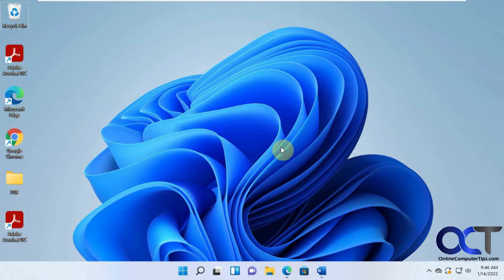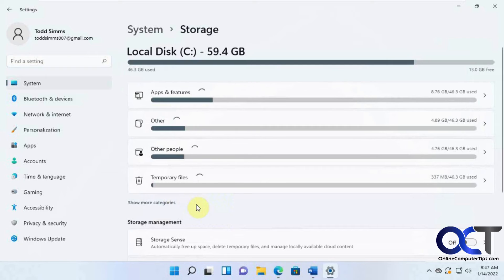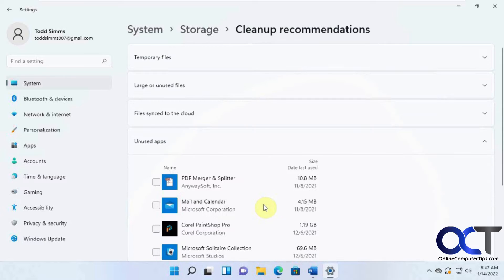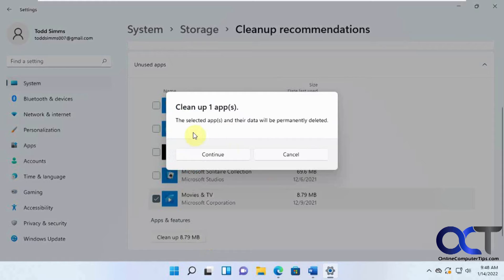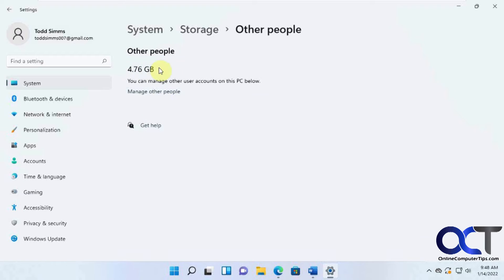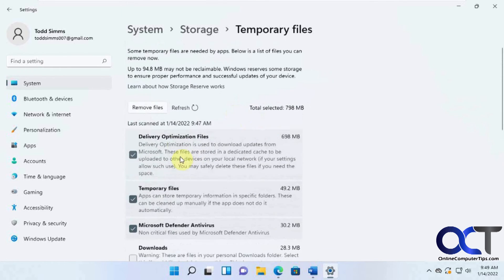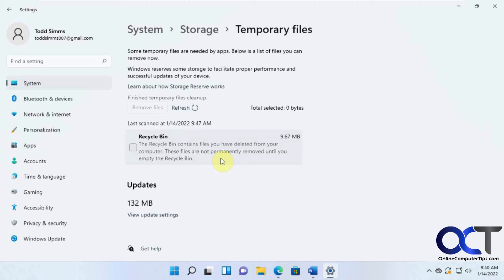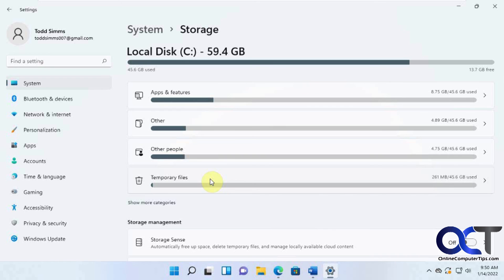How to Remove Temporary Files and Free Up Hard Drive Space in Windows 11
Yes, I know the wrong intro got put at the beginning of the video but you get the idea!

If you are running low on disk space in Windows 11 or just like to keep your computer clean and running at its best, you can go into the storage settings and do things such as remove temporary files and Windows update files etc. It will also show you what apps are using what amount of space and also show you the storage usage of various system folders.